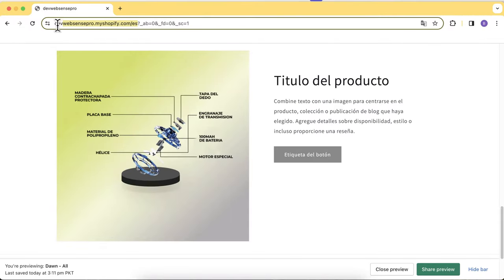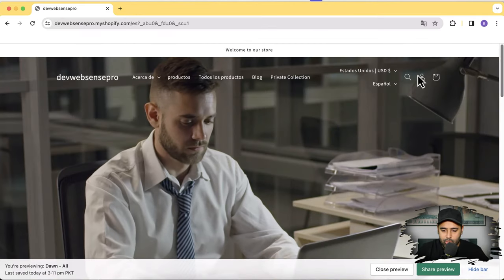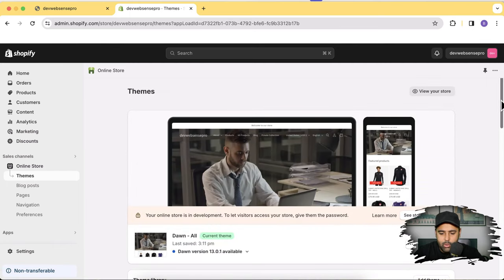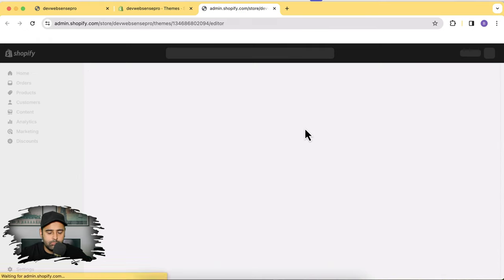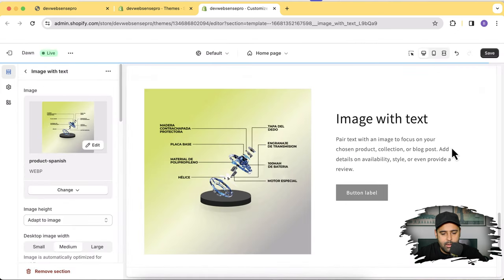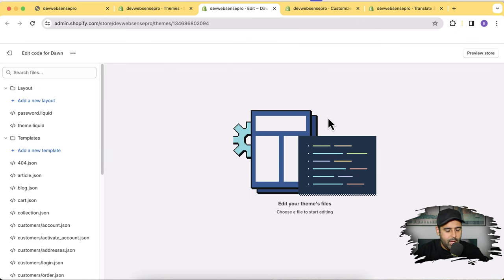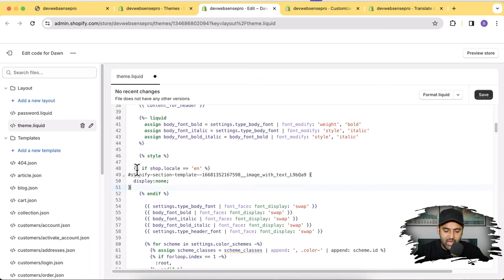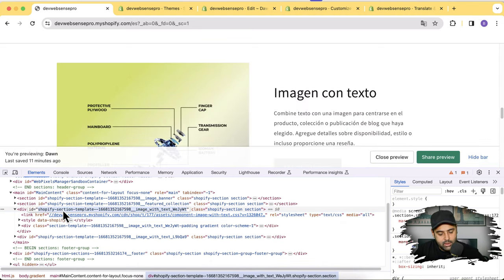How To Show Different Images On Different Languages - [Shopify]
Different Images On Different Languages
Welcome to WebSensePro! In this tutorial video, I'll guide you through the process of displaying specific sections in different languages on your website. Whether it's an image with Spanish text or English text, you'll learn how to show each section based on the language selected.

Timestamps:
00:00 - Introduction
00:11 - Demonstrating language-specific sections
03:50 - Customizing sections for different languages
06:30 - Hiding sections based on language using CSS
10:02 - Conclusion